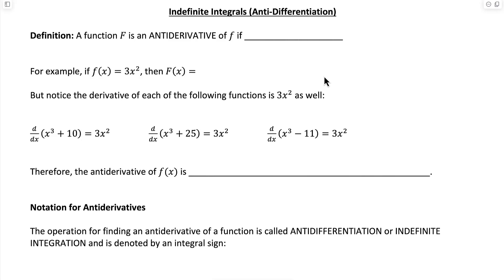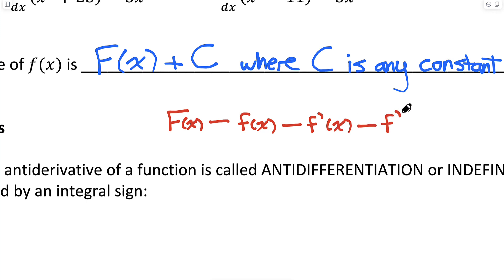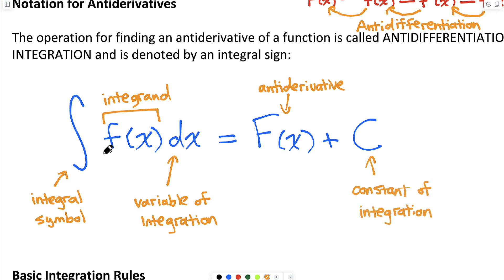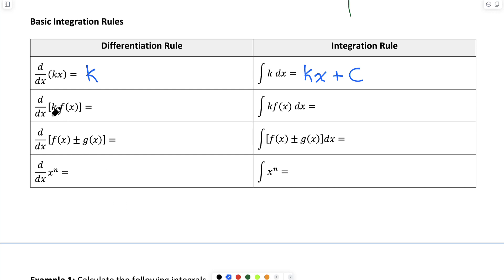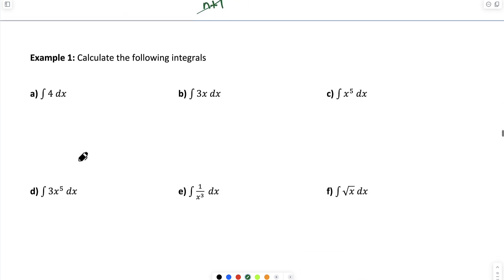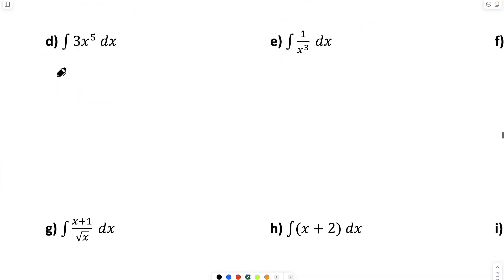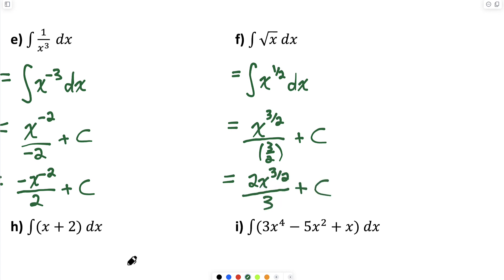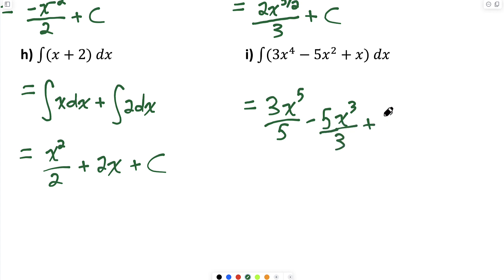Indefinite Integral Basic Rules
Learn the basics of how to calculate an indefinite integral. Go to jensenmath.ca for tons of FREE math resources.

0:00 definitions and notation
4:39 basic rules
8:38 integral examples